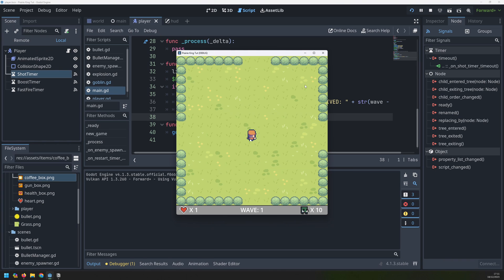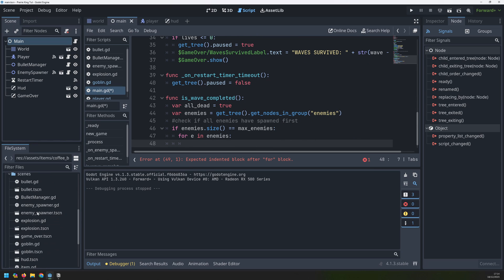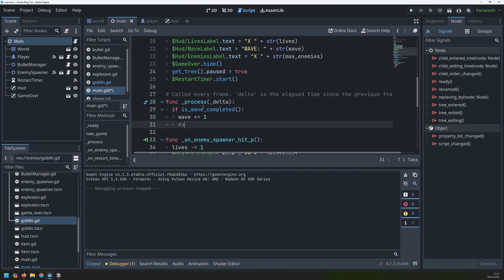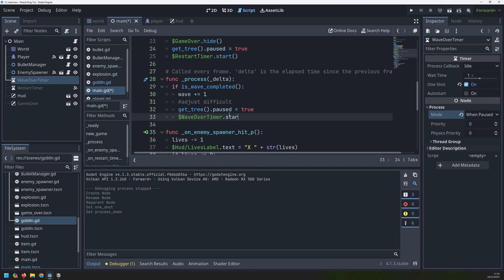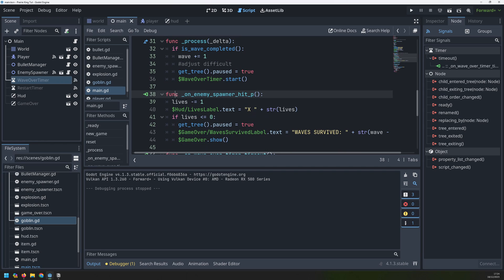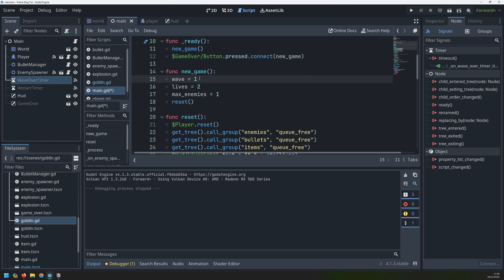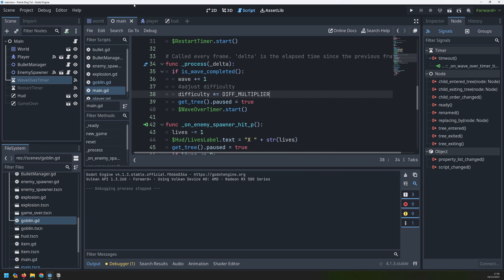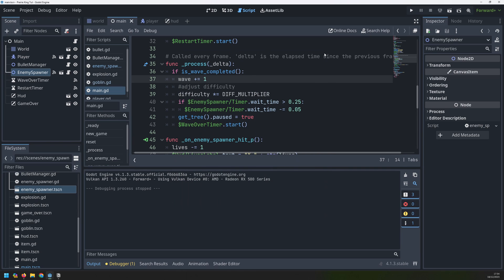Top Down Survival Shooter In Godot | Part 9 - Completed Waves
Learn how to make a game from scratch in Godot. This survival shooter will be a top down game with 8 directional movement. Endless waves of enemies attack the player with each wave getting more and more difficult.

In this part, I will complete the game by adding a way of checking if the wave is finished, increasing difficulty and starting the next wave to have an endless survival game.